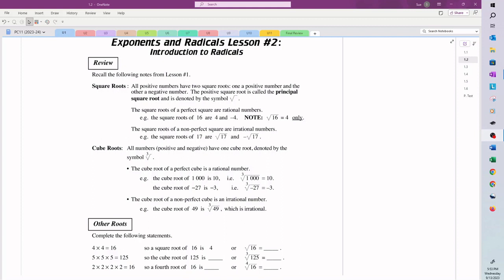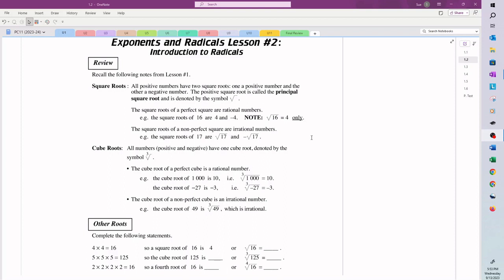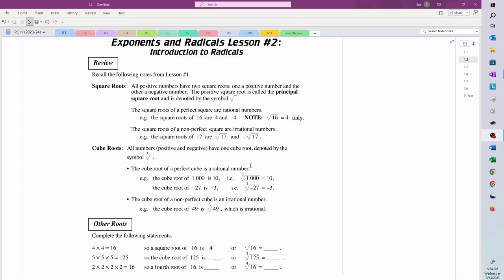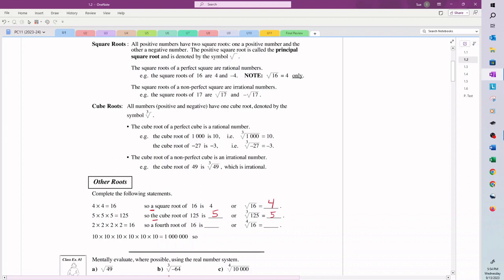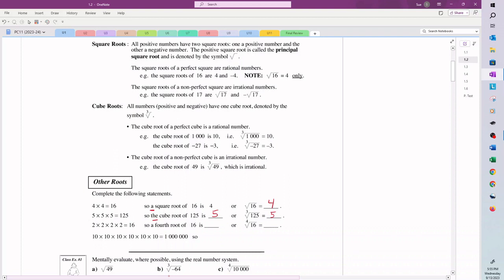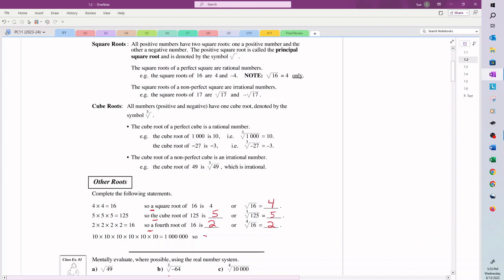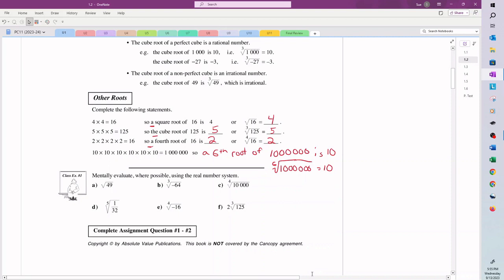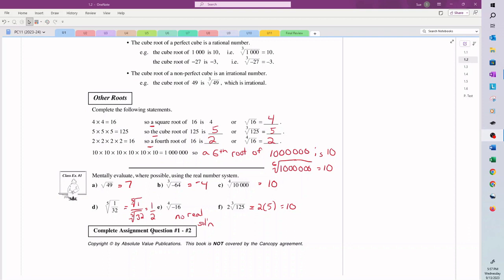PC11 Lesson 1.2(a)